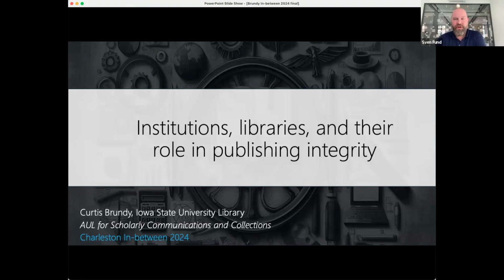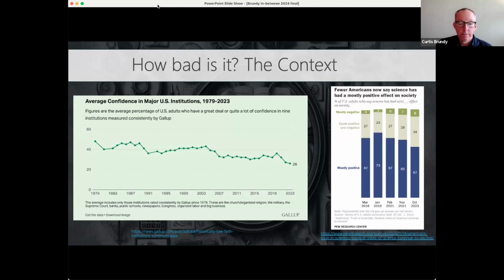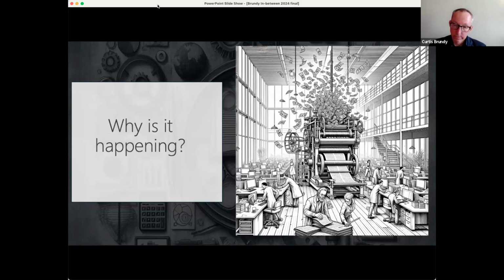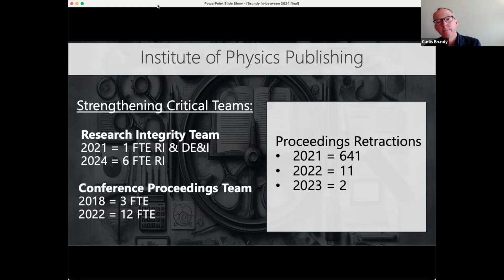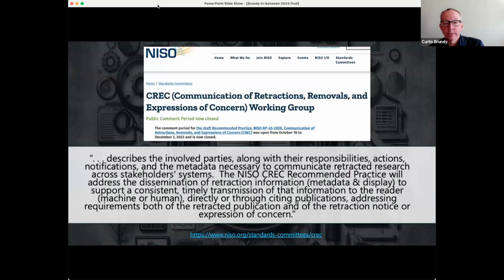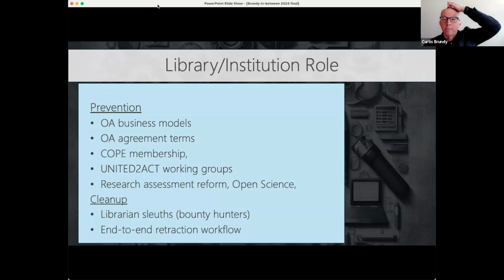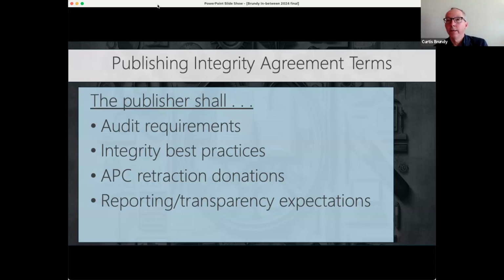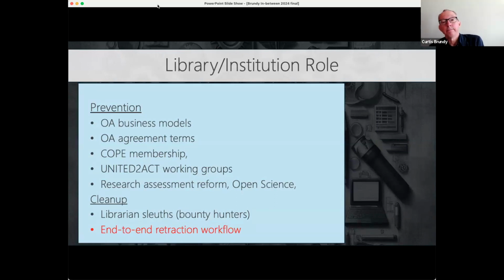Charleston In-Between - Day One/Part 2